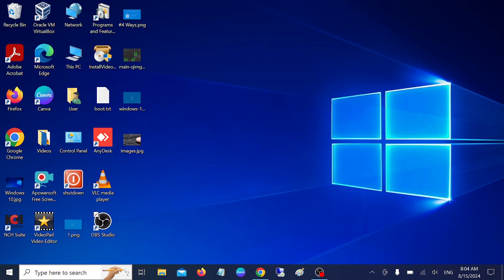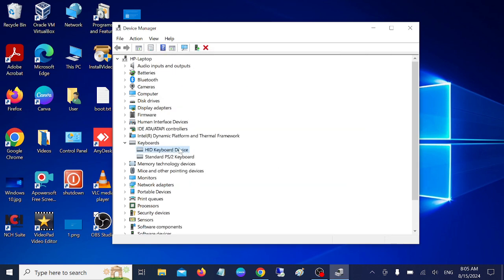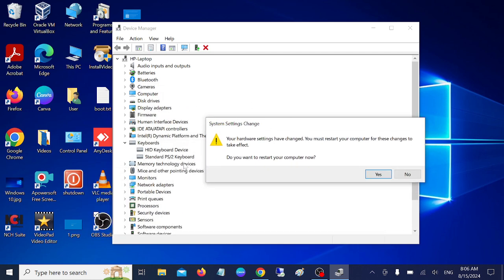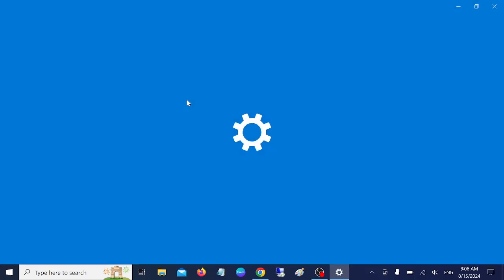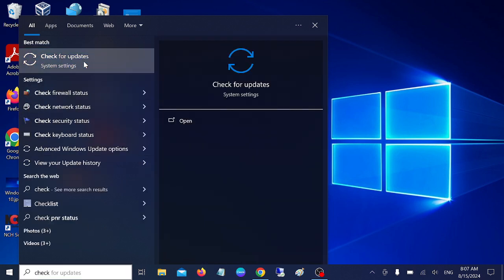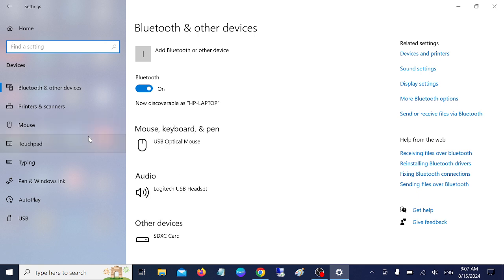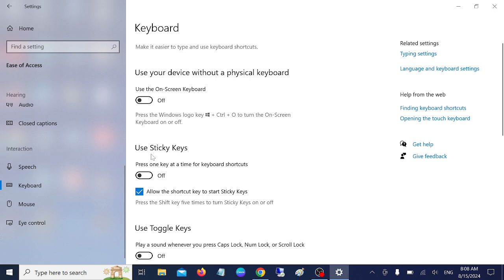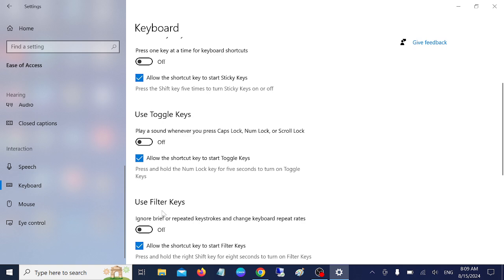✅2024 Fix - How to Fix Autotyping Keyboard Typing Wrong Letters Keyboard Problem